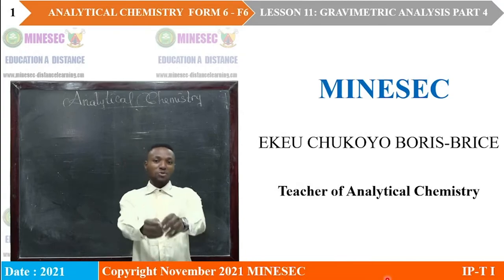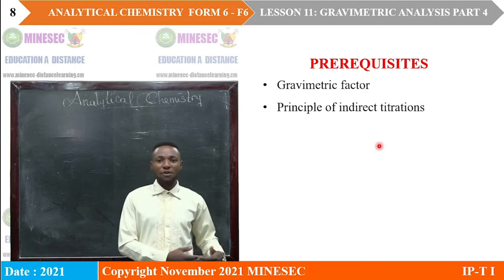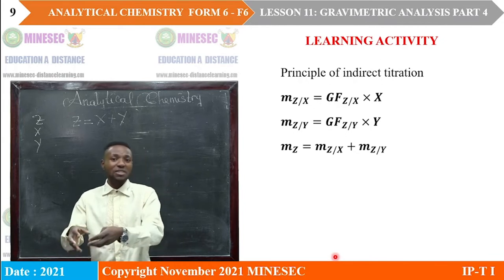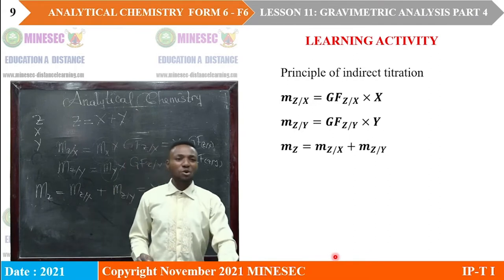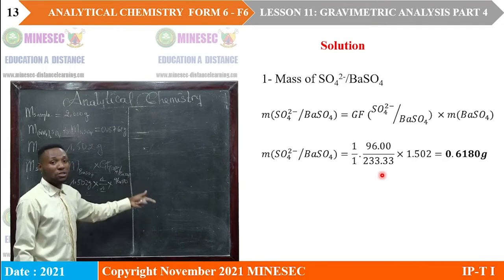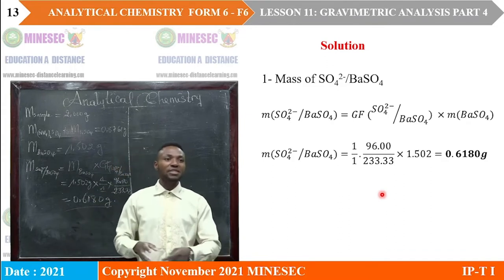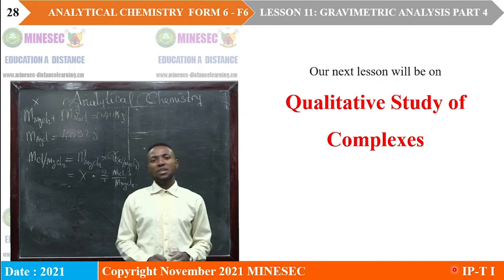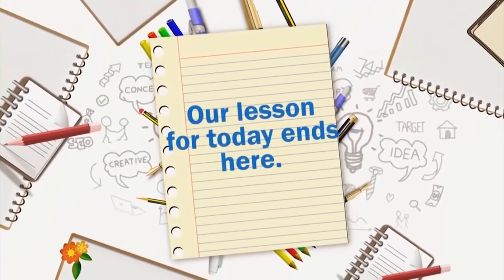IP-TI Analytical Chemistry Lower sixth Lesson 11 gravimetric titration part 4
ANALYTICAL CHEMISTRY Lower sixth Lesson 11 gravimetric titration part 4